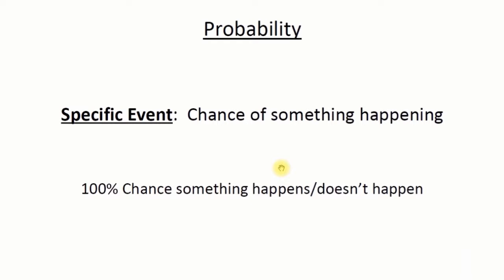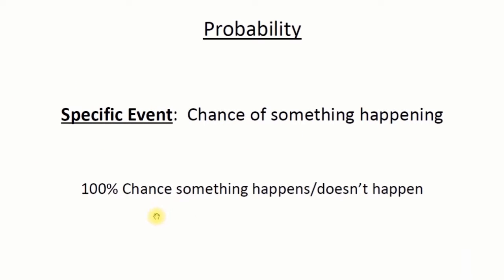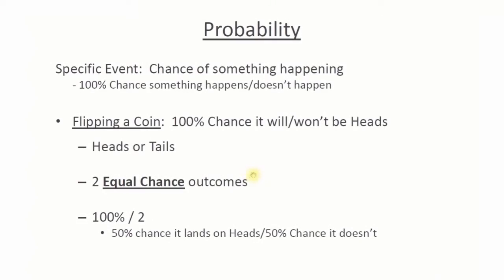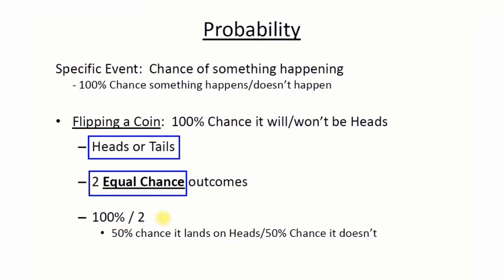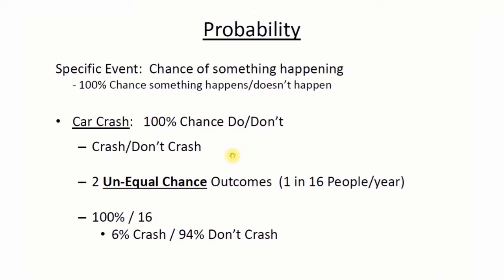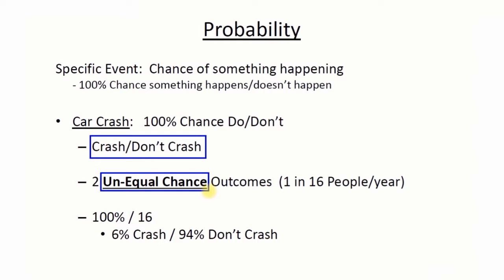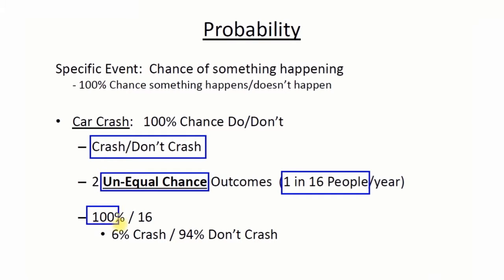3 2 2 Probabilities